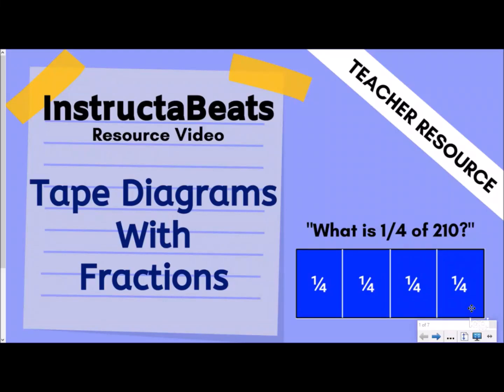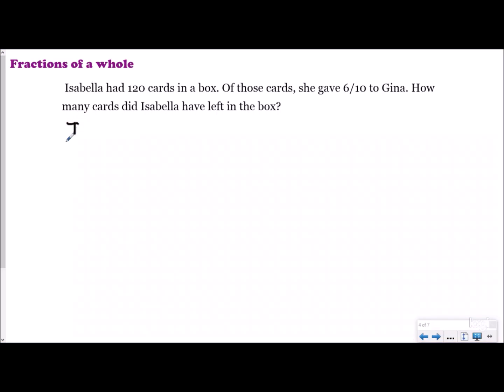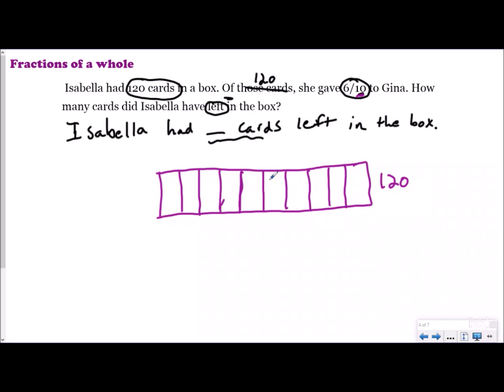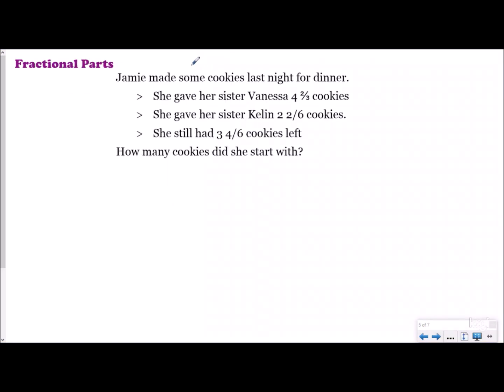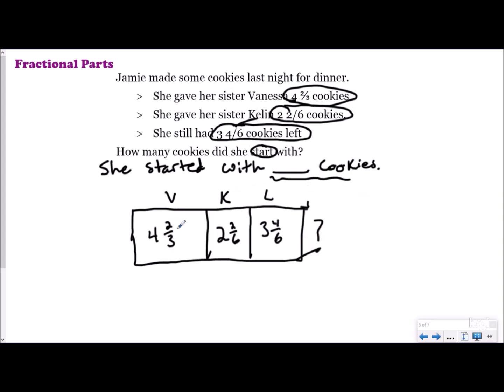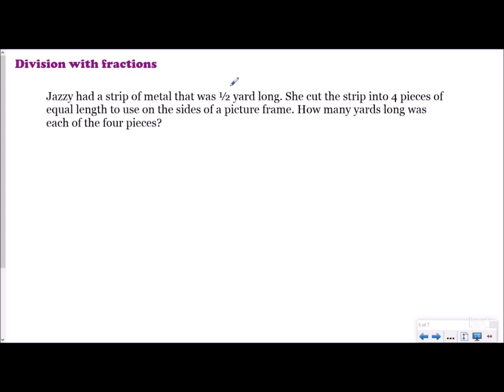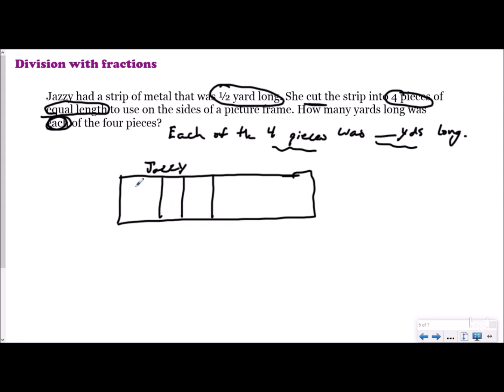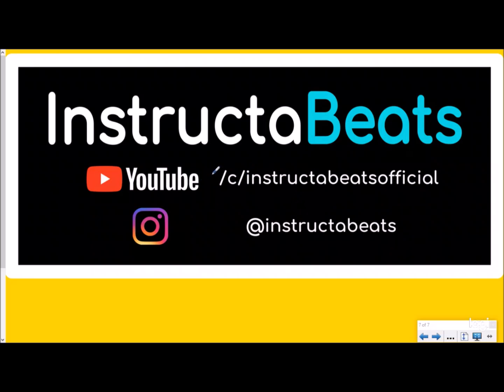Tape Diagrams With Fractions - Resource Video for Teachers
Hello teachers!  This video will show you how to use Tape Diagrams with fractions!